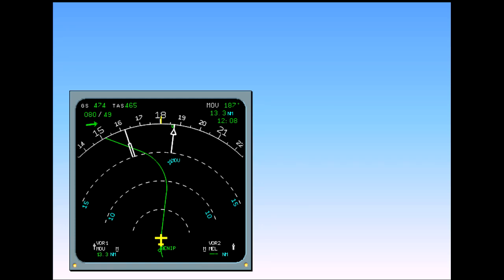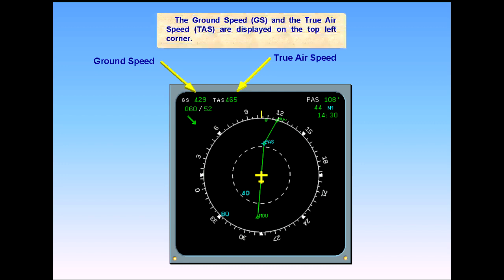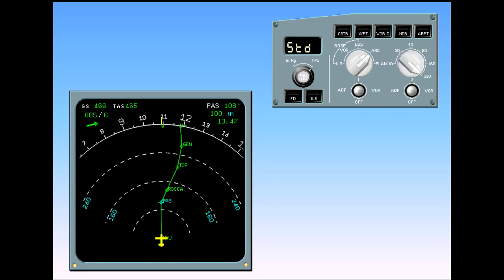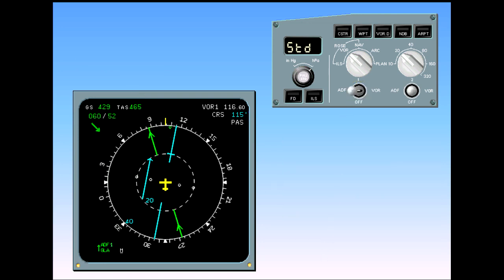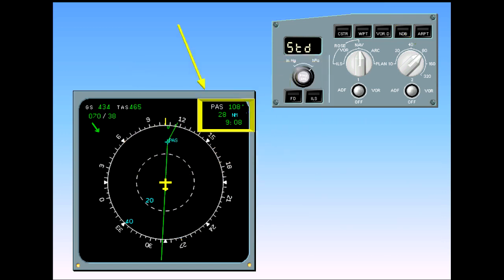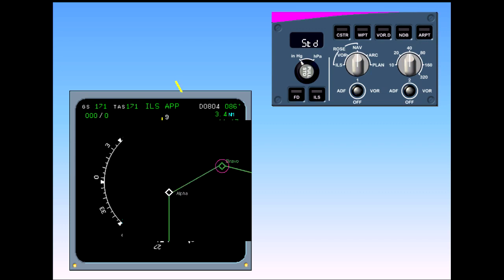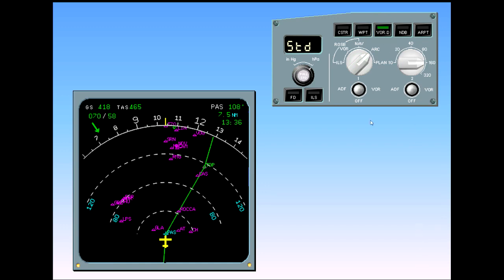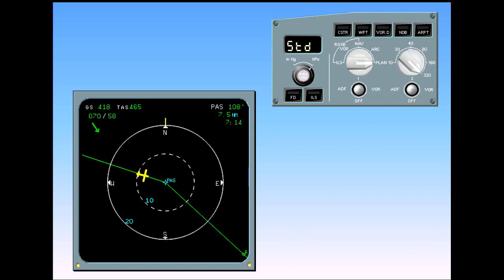Airbus A320 CBT 08 Navigation Display ND